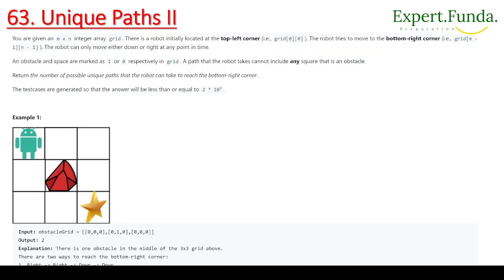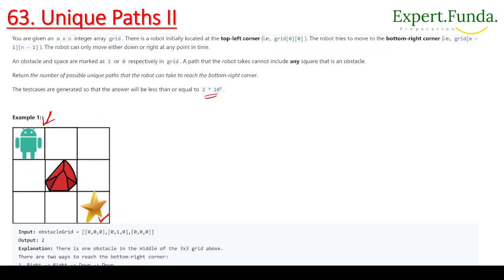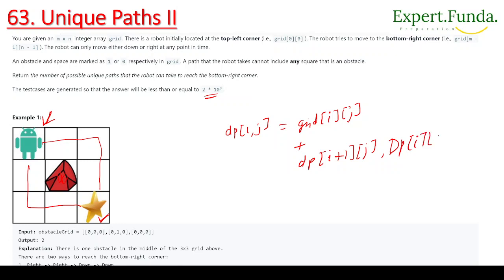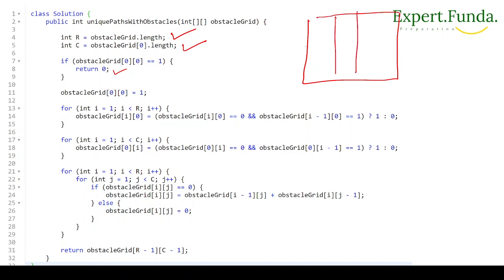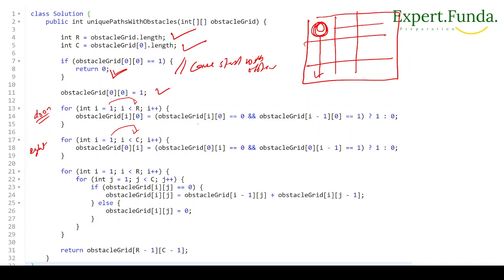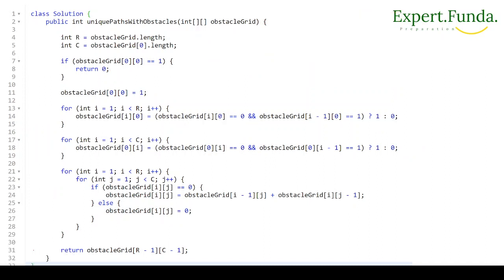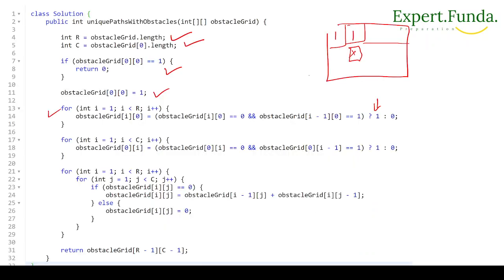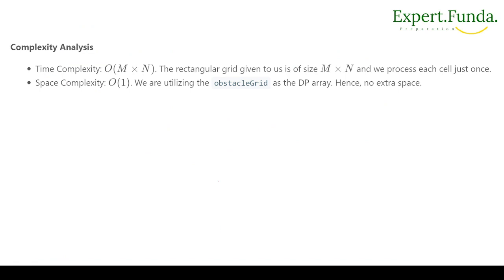Leetcode 63. Unique Paths II